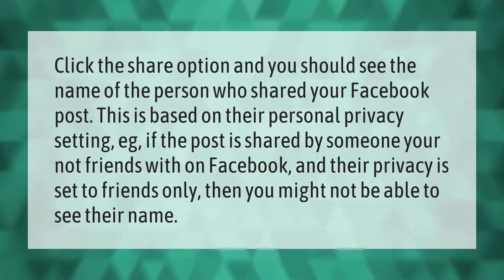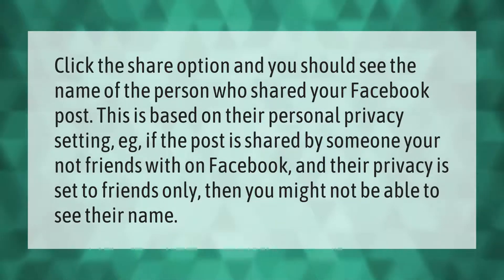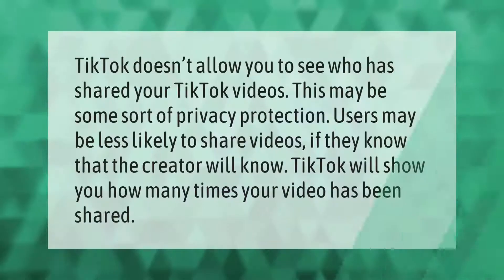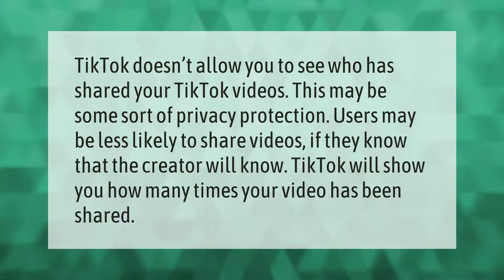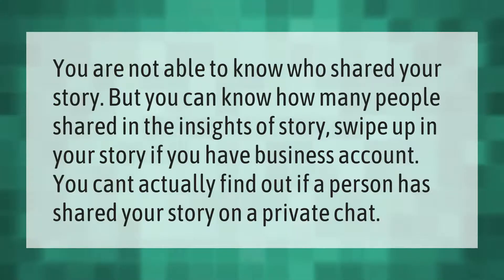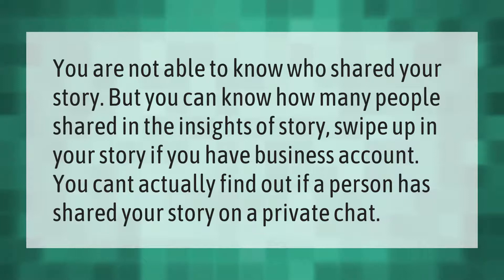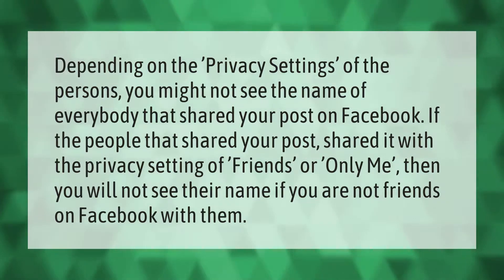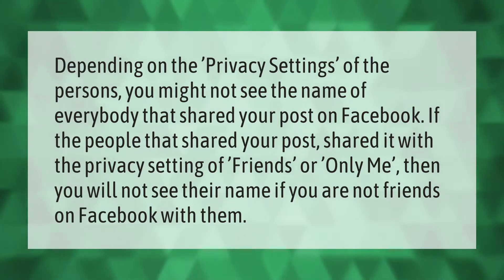Why cant I see who shared my post?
00:00 - Why cant I see who shared my post?
00:38 - Does TikTok tell you who shared your video?
01:06 - Can I see if someone shares my Instagram story?
01:32 - Why can't I see who shared my post on Facebook 2020?

Laura S. Harris (2021, August 4.) Why cant I see who shared my post?
    AskAbout.video/articles/Why-cant-I-see-who-shared-my-post-259625